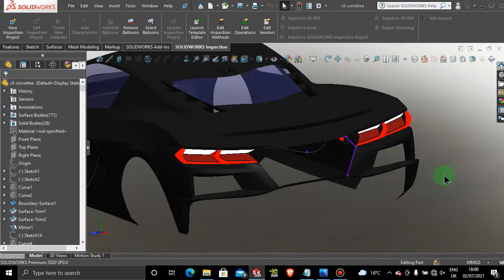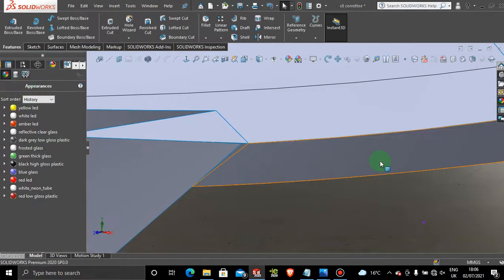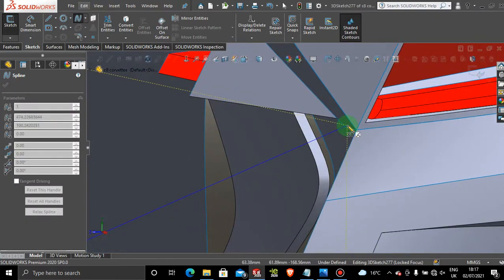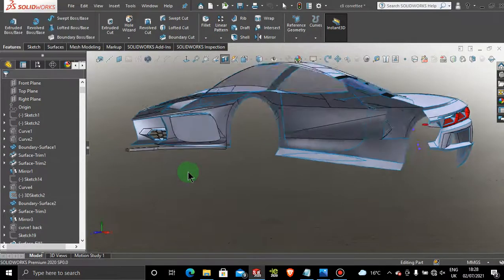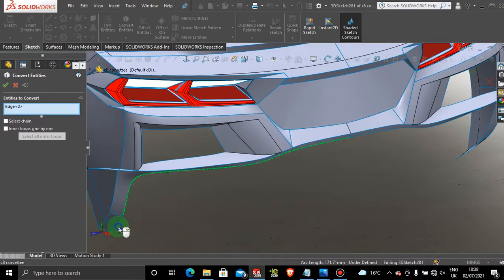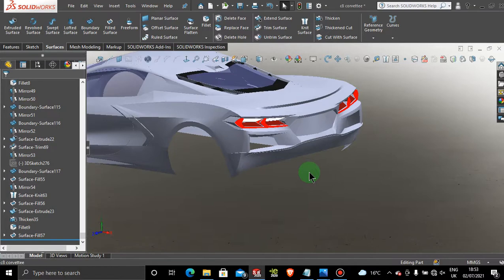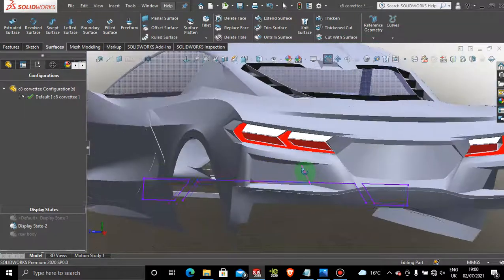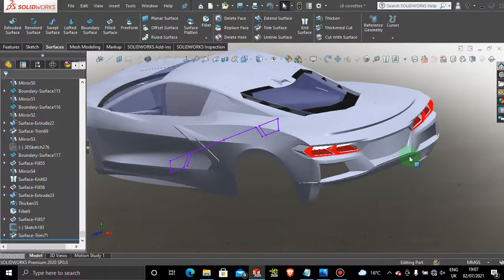Solidworks tutorial C8 Corvette part 40